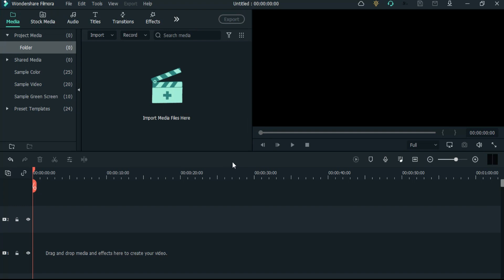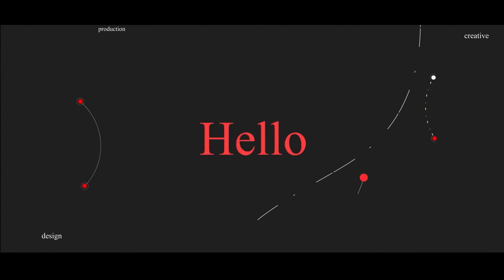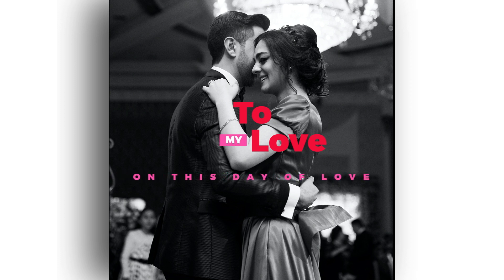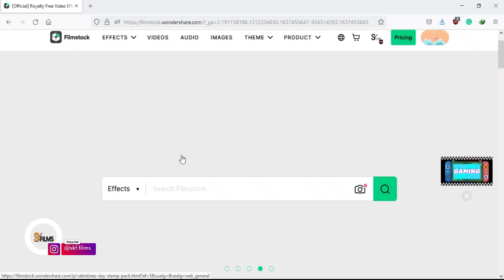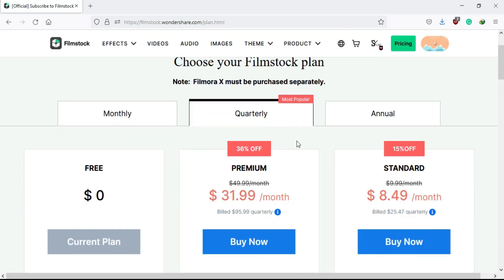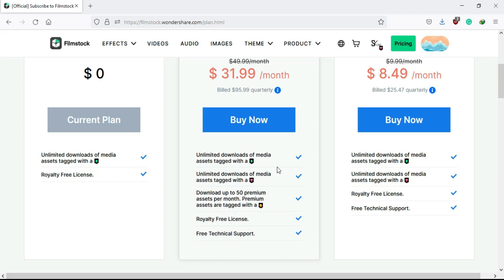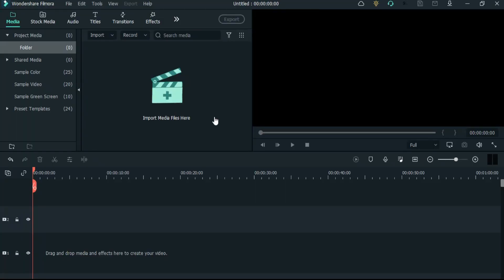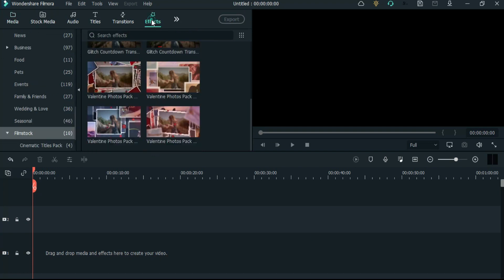HOW TO CREATE VALENTINE STORY FOR SOCIAL MEADIA | WONDERSHARE FILMORA X | SKF!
In this video,  I'll tell you how create valentine story for social media Inside Filmora x.